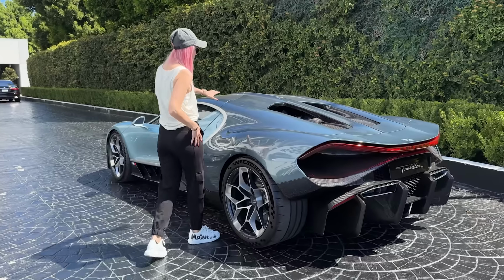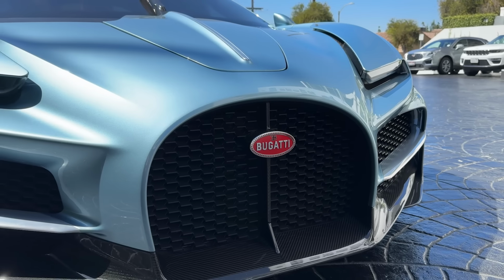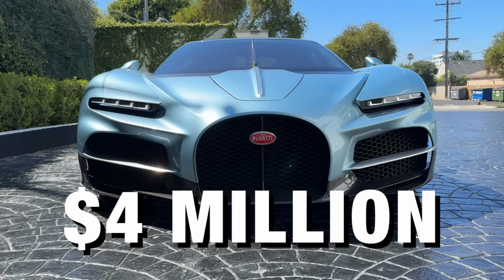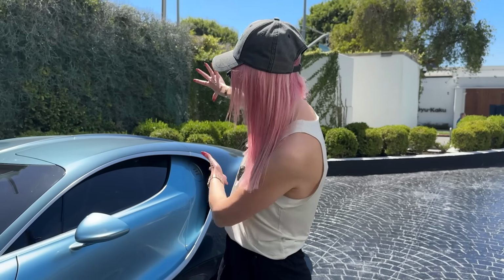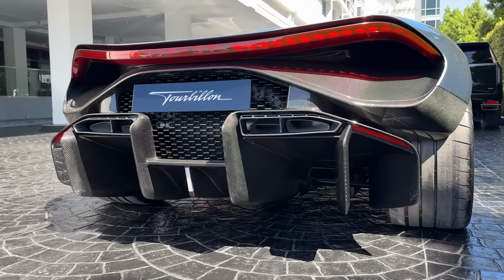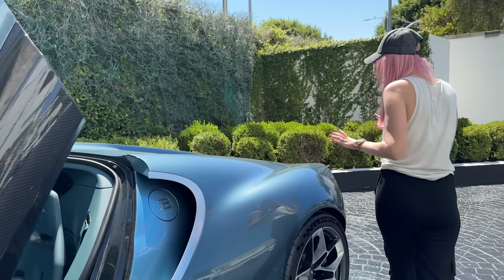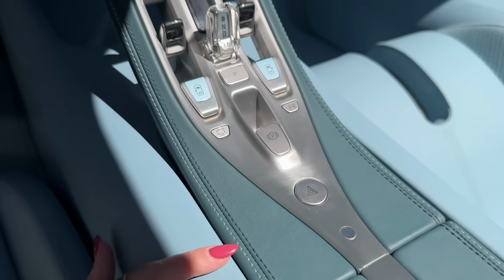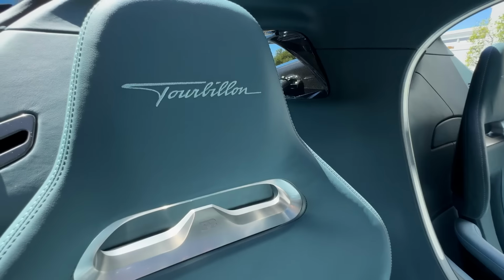New $4 Million Bugatti Tourbillon Gets Delivered To My Hotel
To buy or sell the rarest cars on the planet, head to our auction platform SBX Cars

This is the new $4 Million Bugatti Tourbillon, Bugatti’s latest hypercar that’s inspired by luxury watches. The Bugatti Tourbillon has an analog gauge cluster that ticks in the same way a luxurious mechanical watch does. The Bugatti hypercar also has 1800 horsepower thanks to it’s new V16, yes that’s double the size of a V8.

In addition it also has electric motors to produce even more power and can do 0-100 km/h in under 2 seconds. Today, Alex shows you what makes the new Bugatti Tourbillon one of the coolest cars in the world.